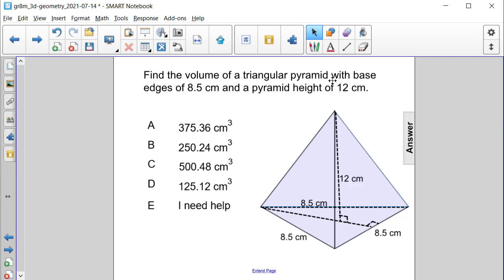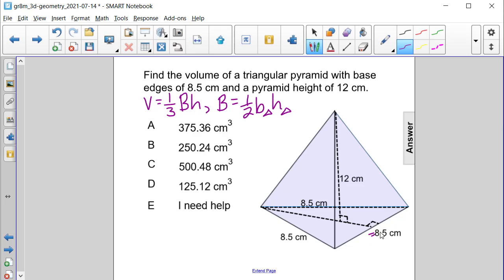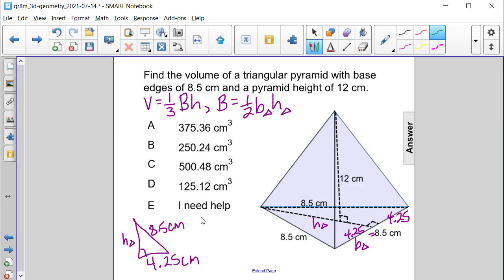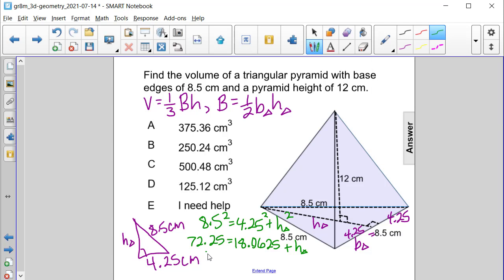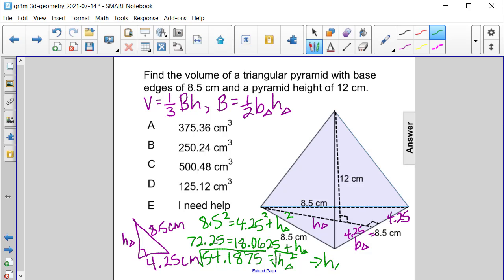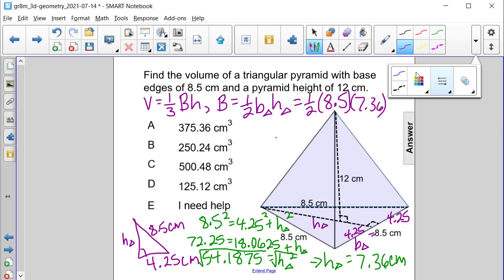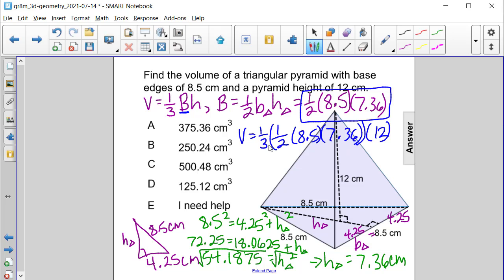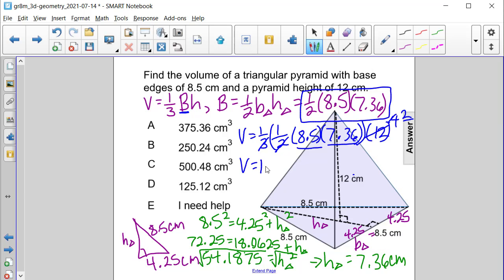Gr8Math 3D Geometry Q39